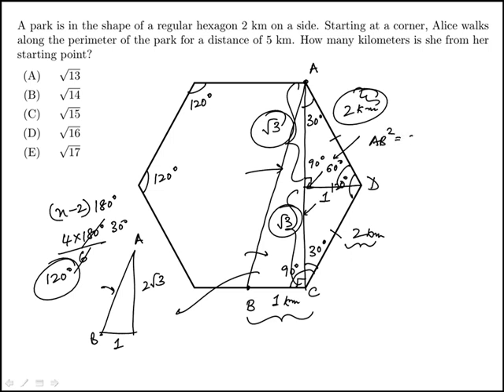Hexagons and lengths: GRE quantitative reasoning practice question#91